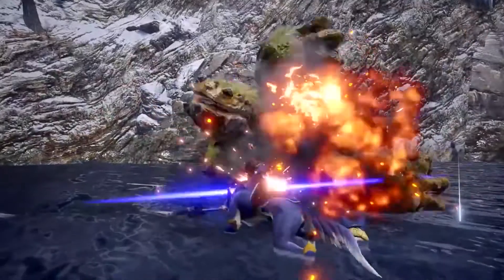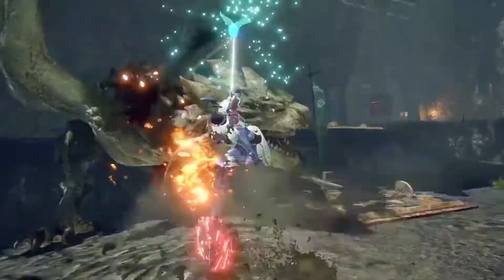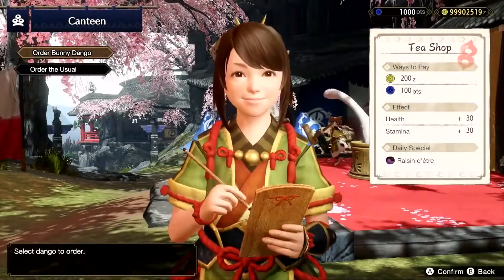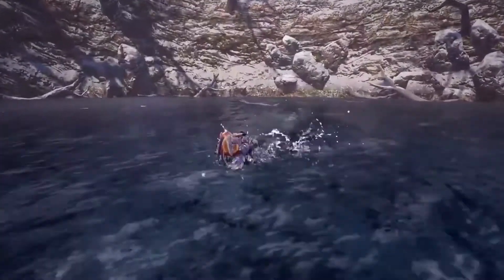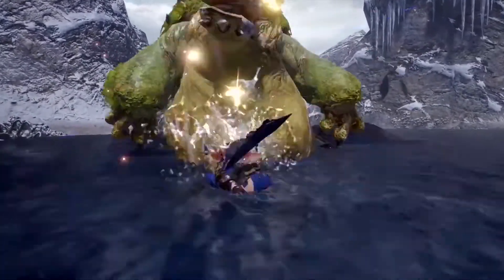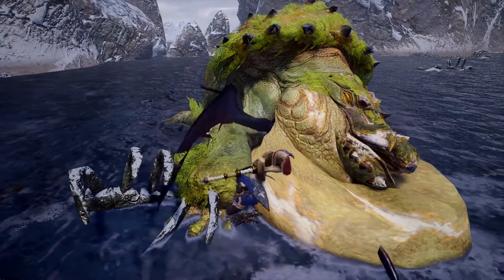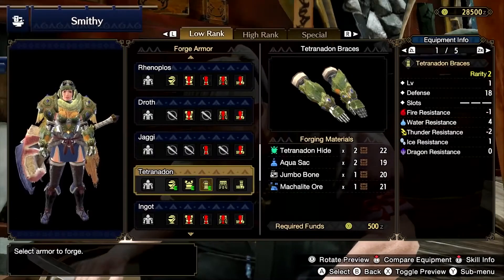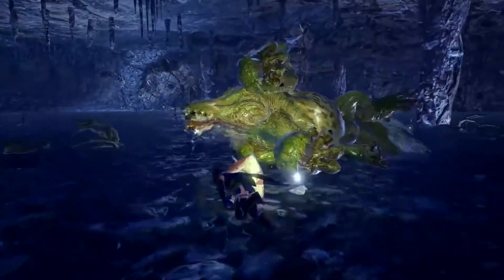Monster Hunter Rise - Official "Hunting 101" Gameplay Overview Trailer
Vítejte na novém kanále RE-PLAY. Postupně sem doplňujeme starší videa a hlavně od 9.1.2021 se můžete těšit na kompletně nové formáty!